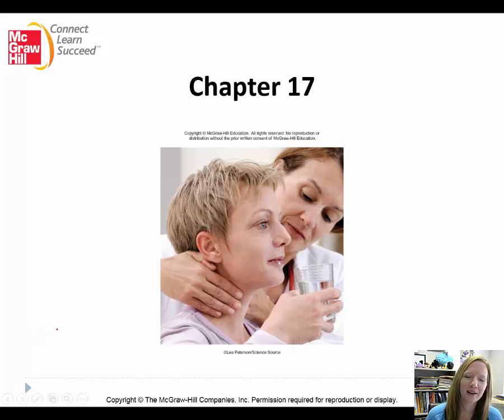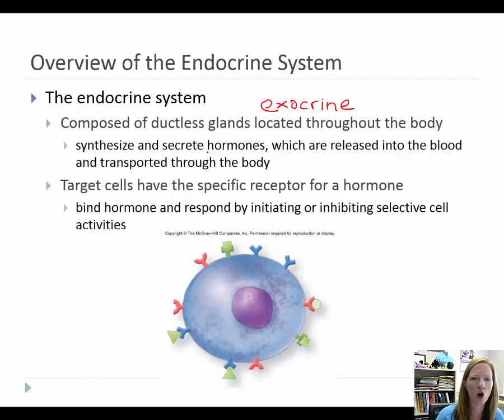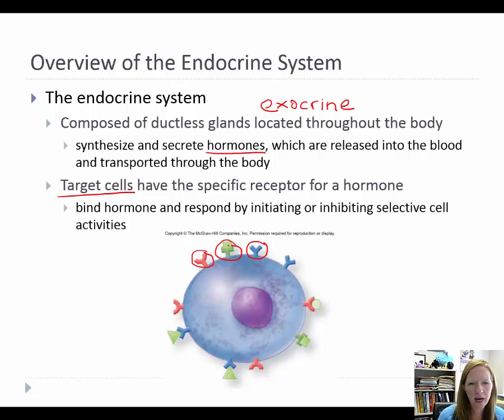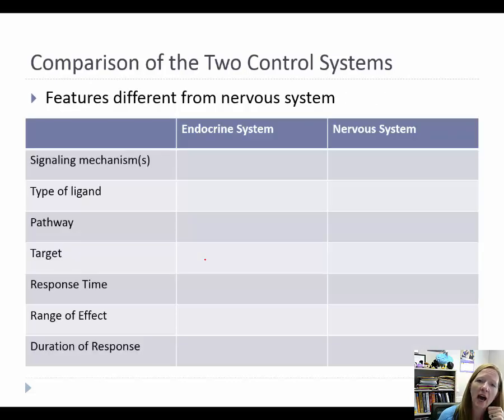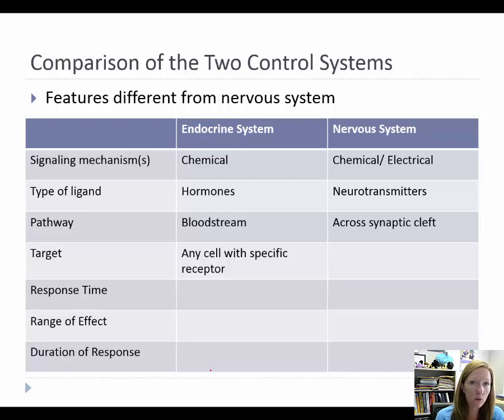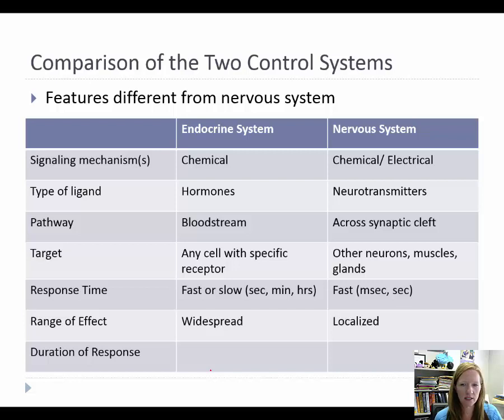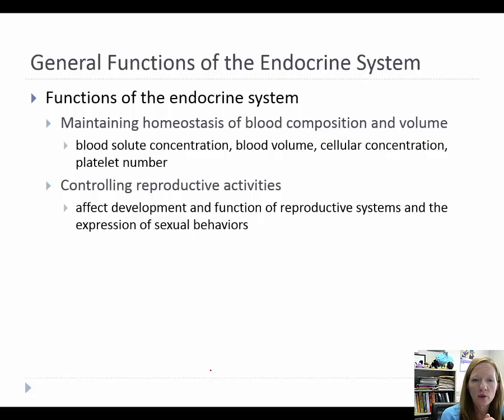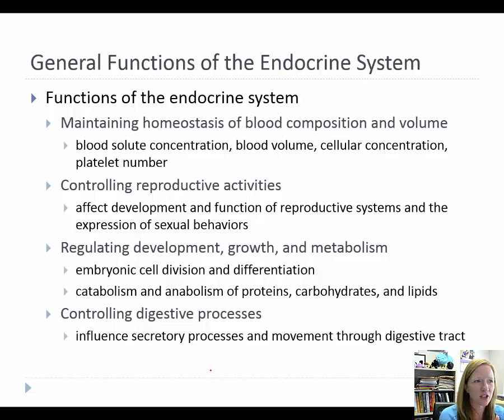17.1 Intro to the Endocrine System